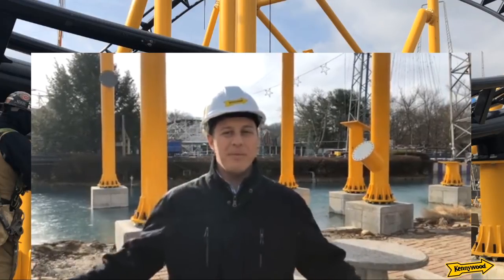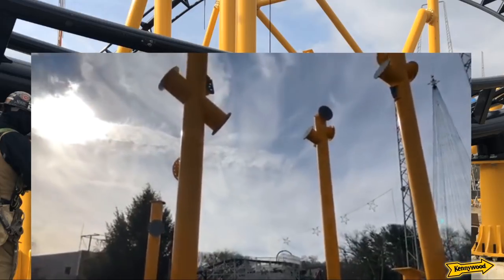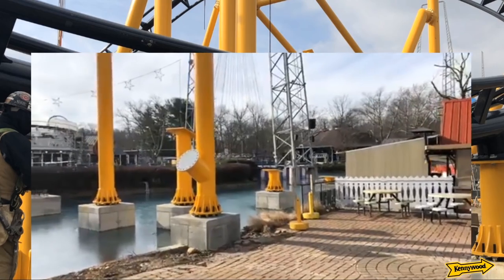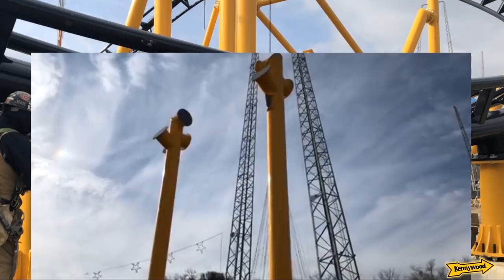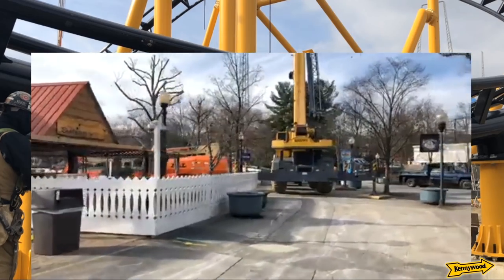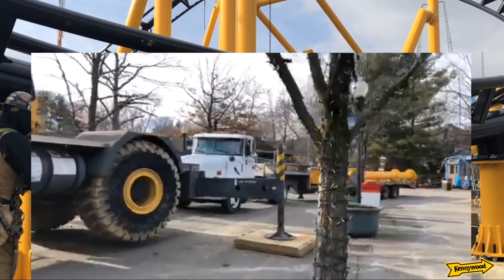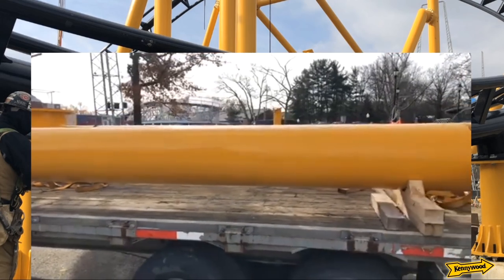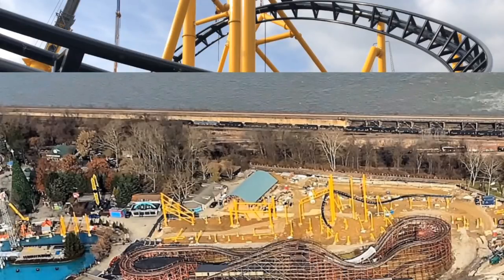Kennywood Aerial shot & Construction Update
Ariel Photo- Ruben A Campos @Chopper11Pilot Twitter
Footage- Kennywood Park on Facebook